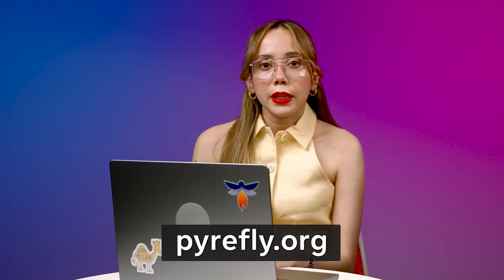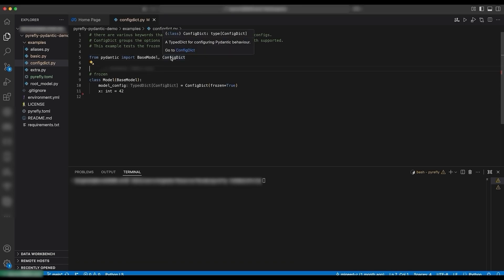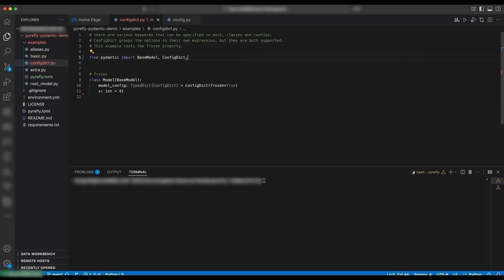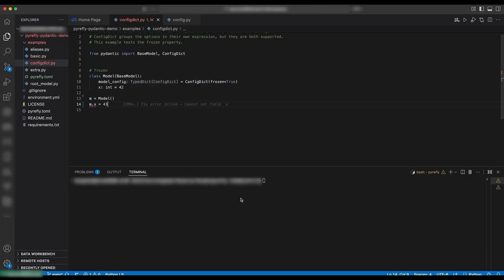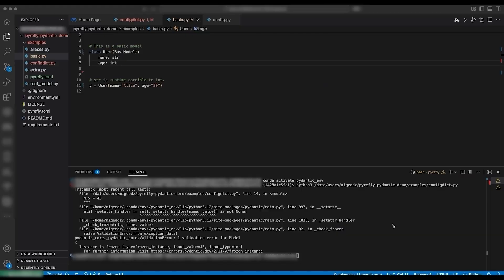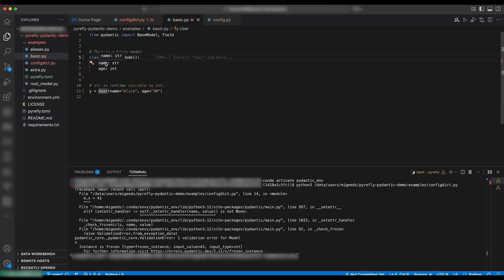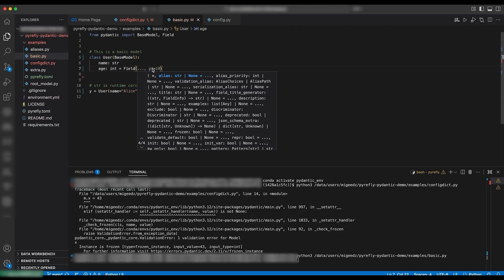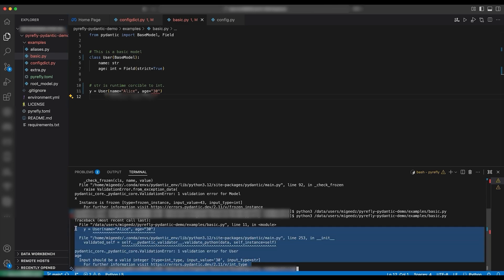How Pyrefly Works with Pydantic (v1 experimental support)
Pyrefly now includes experimental support for Pydantic, a popular Python library for data validation and parsing. This feature aims to provide improved static type checking and IDE integration for Pydantic models. In this video we cover the basics of what is supported and how you can start using Pyrefly with your Pydantic code!